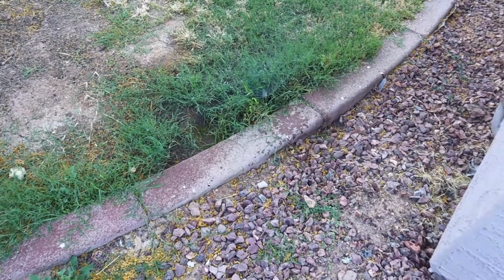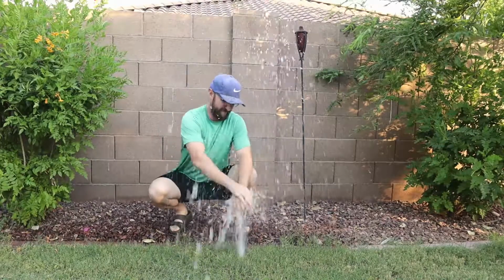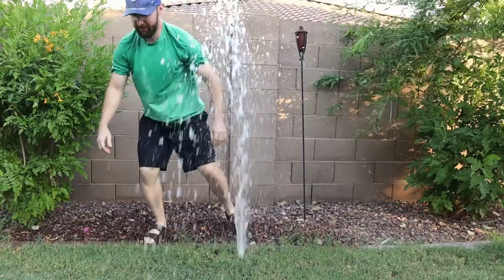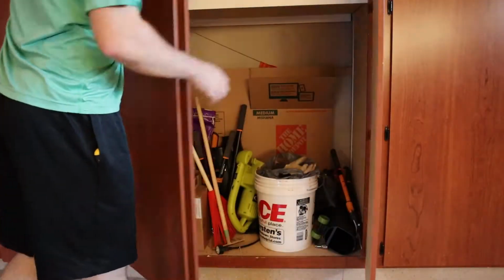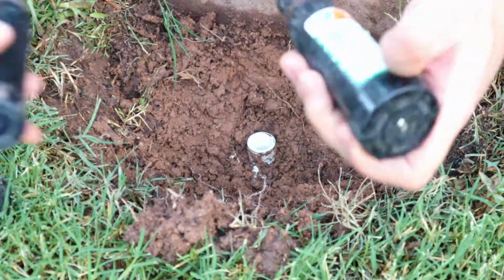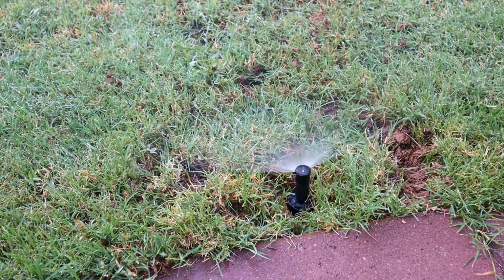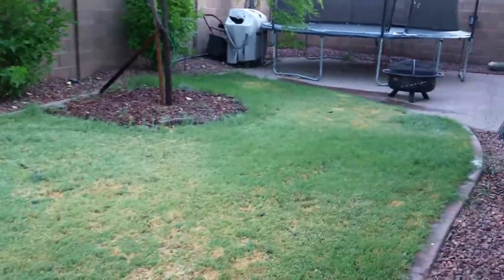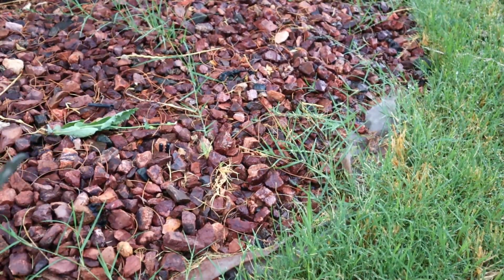You MUST Check Your Sprinklers Routinely...Or THIS Happens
I'm back with another video to show just how important it is to check your sprinklers and drip emitters routinely!